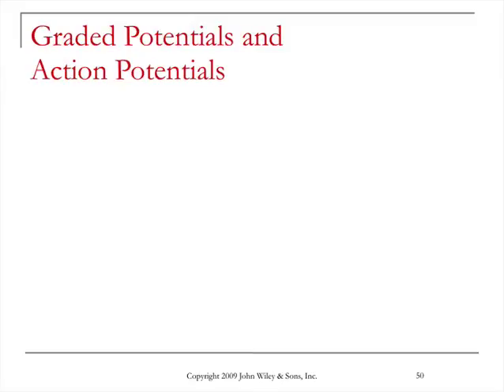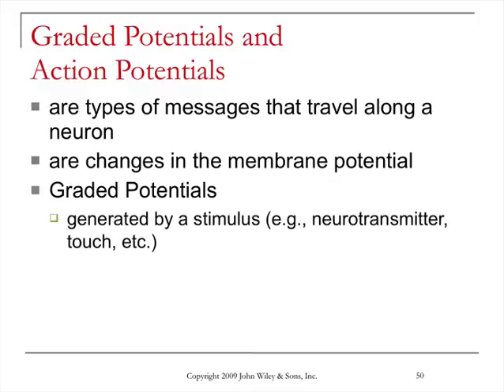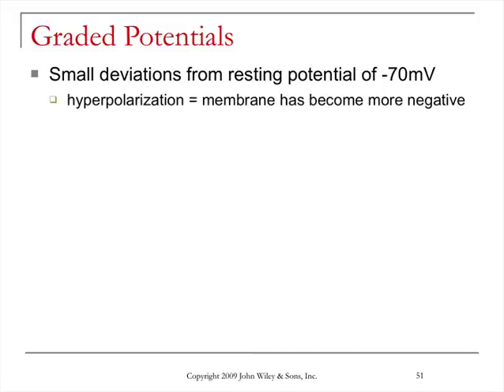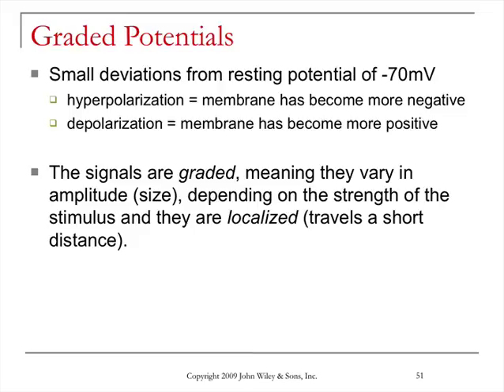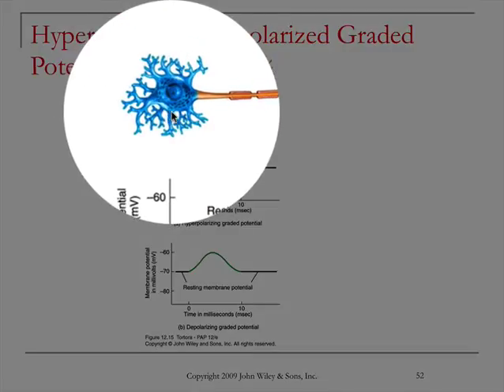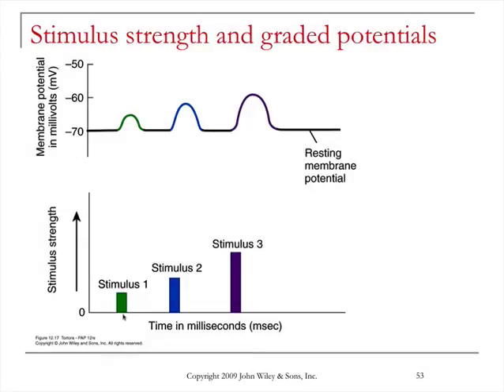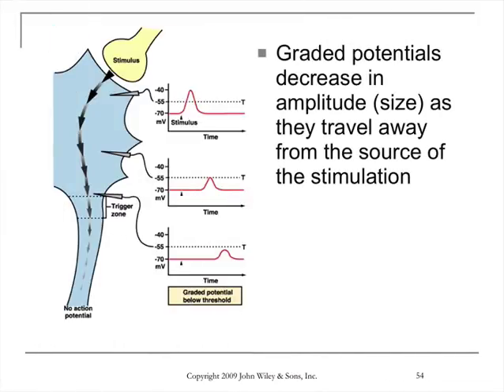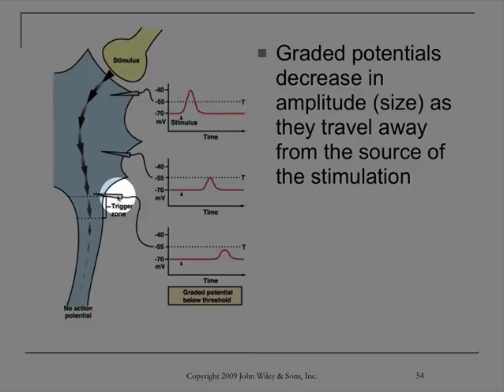12 13 Graded Potentials